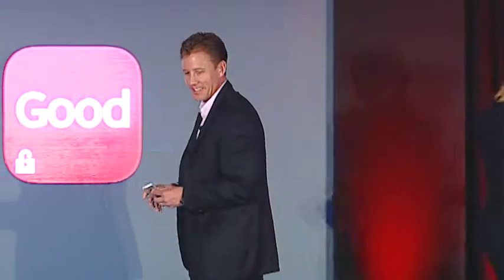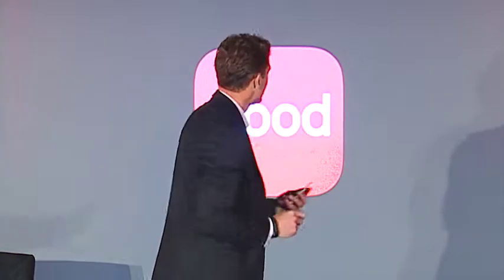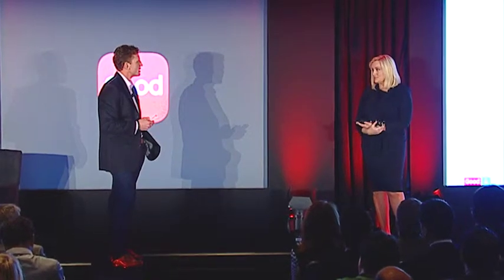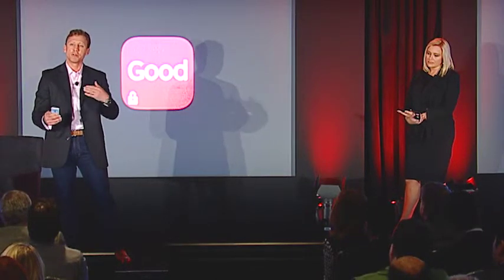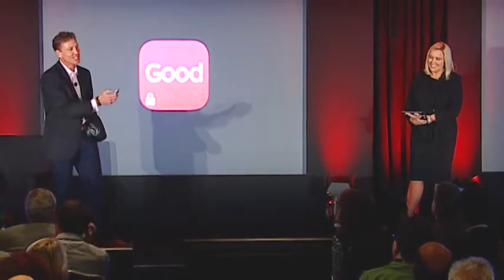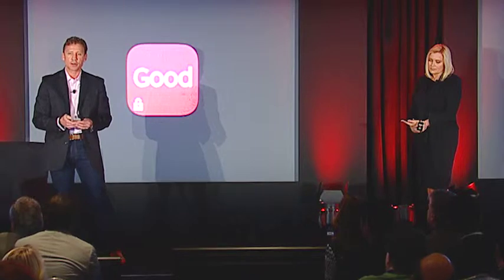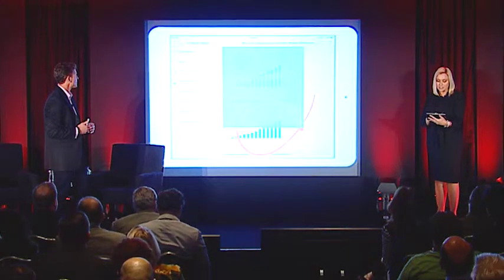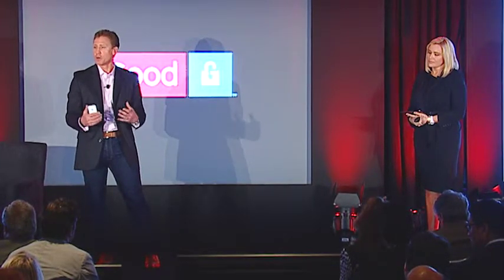Good Exchange NYC Keynote Demo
Nigel Thompson, VP of Product Management and User Experience demonstrates the new Good interface.